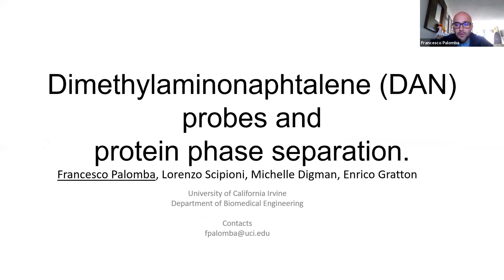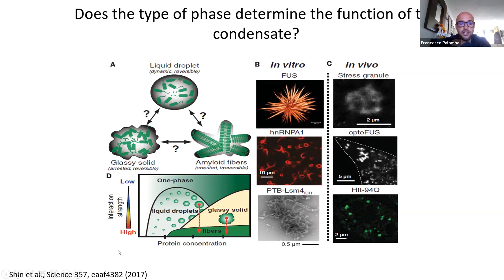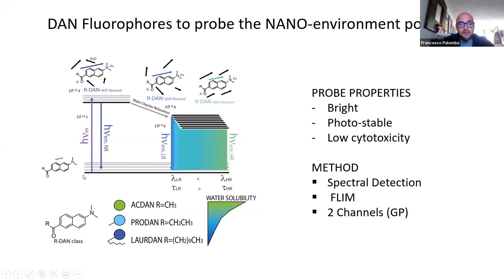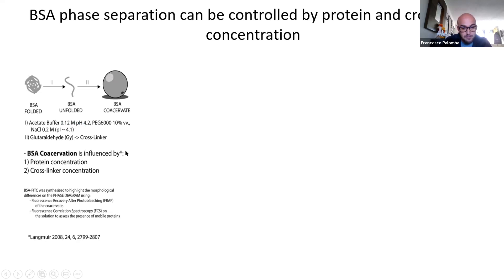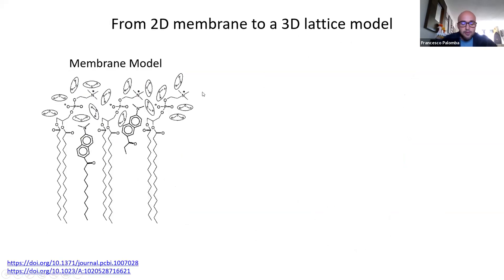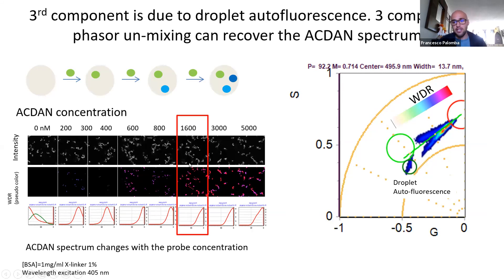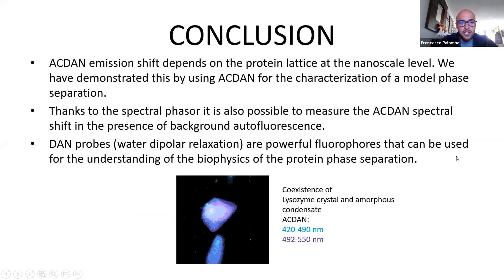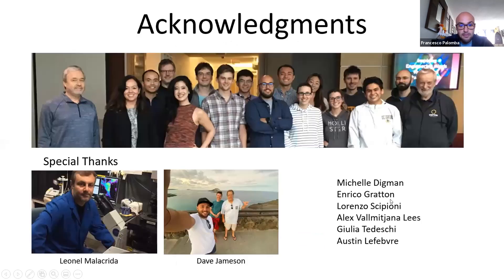Application talk #13 Francesco Palomba Dimethylaminonaphtalen DAN probes and